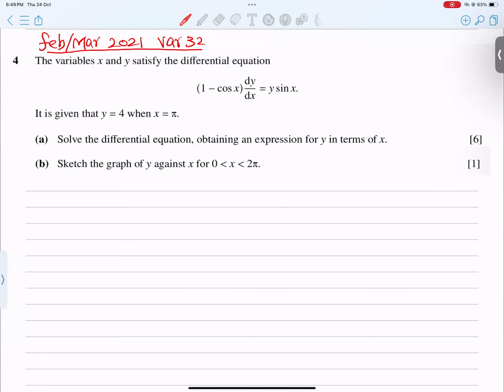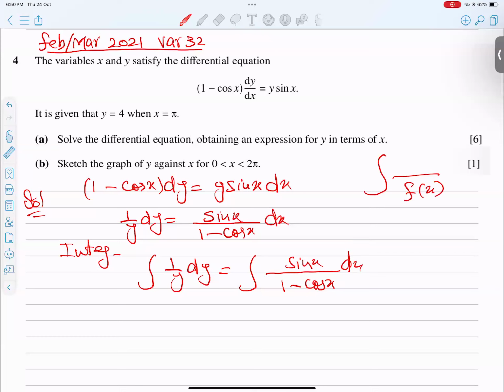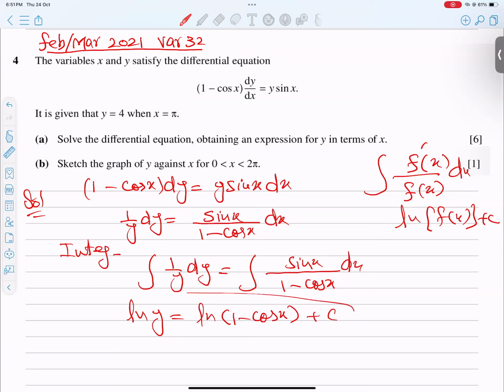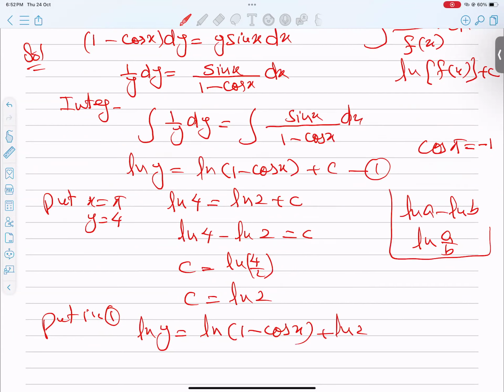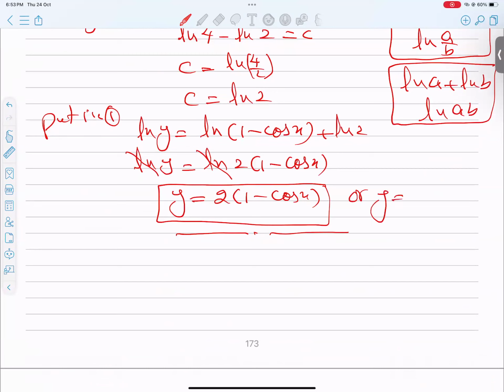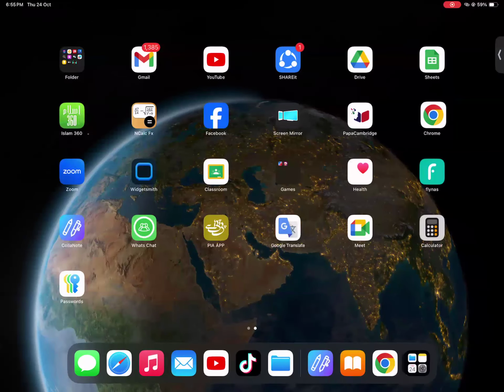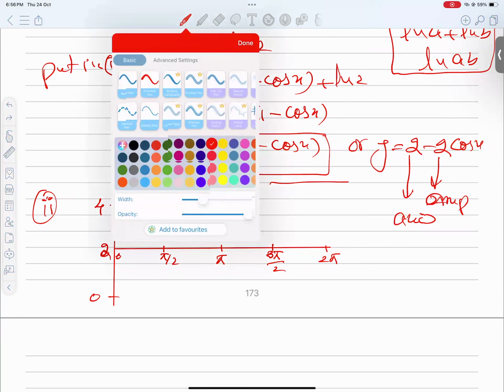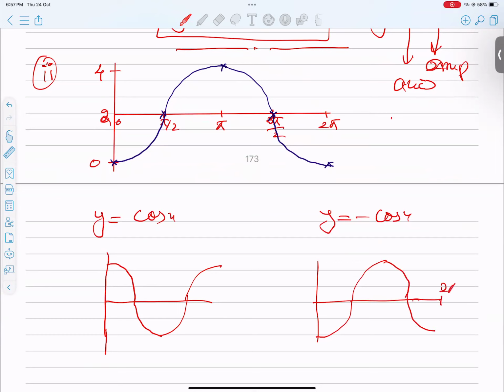A-Level Differential Equations: Feb 2021 Variant 32, Question 4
A-Level Differential Equations: Feb 2021 Variant 32, Question 10
Are you struggling to solve the February 2024 A-Level differential equations question 10? Look no further! In this video, we break down the solution to this challenging question, providing a step-by-step guide to help you understand the concepts and techniques involved in differential equations. Whether you're preparing for your A-Level maths exam or need a refresher on integration, this video is perfect for you. Follow along as we work through the problem, explaining each step in detail and providing valuable tips and tricks to help you succeed. By the end of this video, you'll be confident in your ability to tackle even the toughest differential equations questions. So, let's get started and solve this question together!